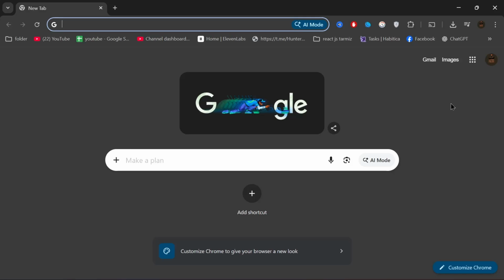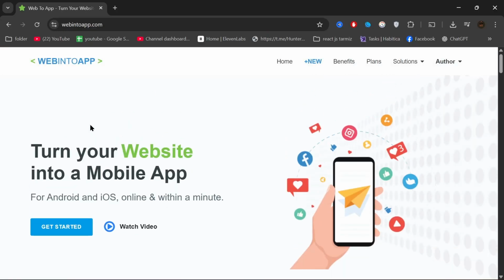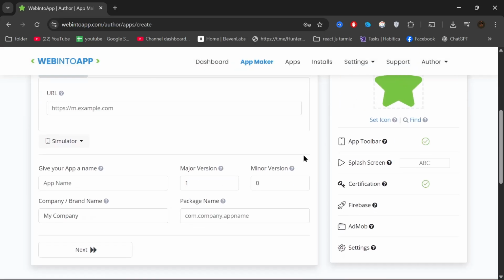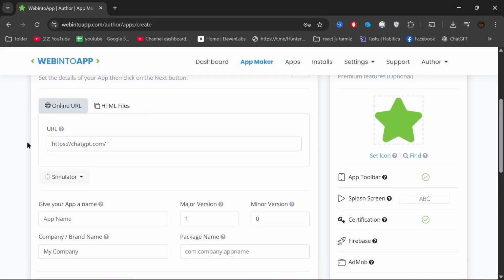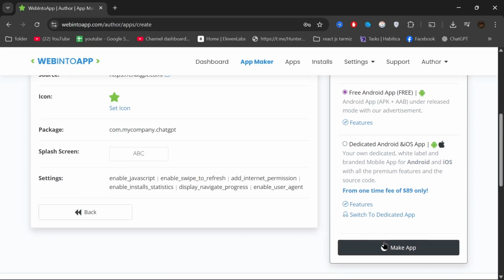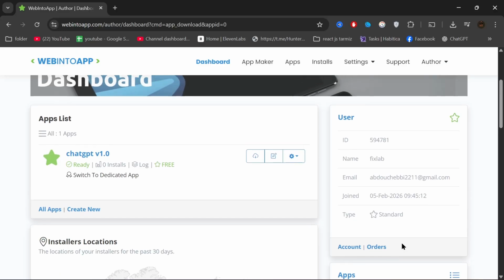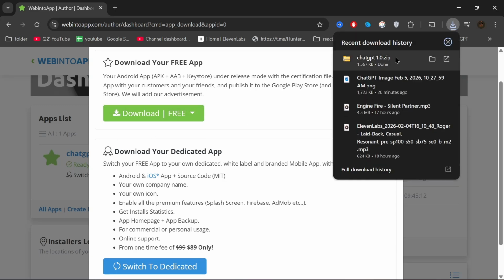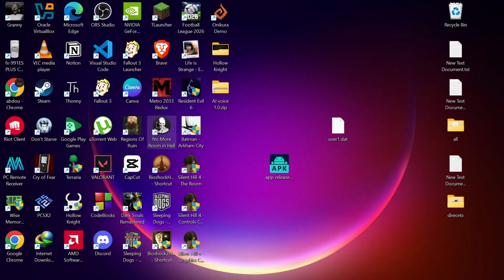Convert Website to Android App (APK) in Minutes | No Coding Required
Want to convert any website to an Android app (APK) quickly and without coding?
In this tutorial, I’ll show you how to turn a website into an Android app in minutes using a free online tool. This method works for blogs, business websites, portfolios, and more.

👉 What you’ll learn:

Convert website to APK

Turn website into Android app

Free website to app converter

This tutorial is beginner-friendly and works on any PC or laptop.